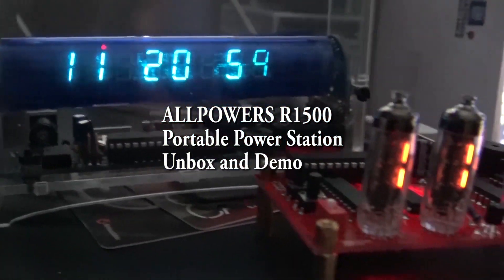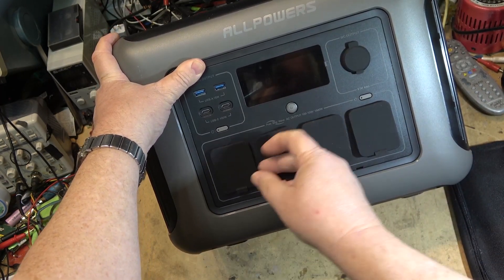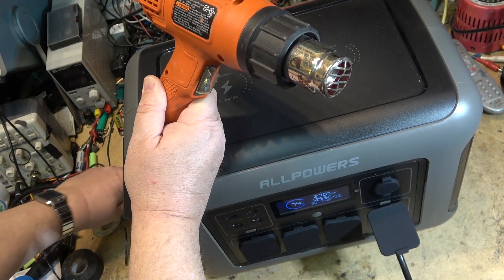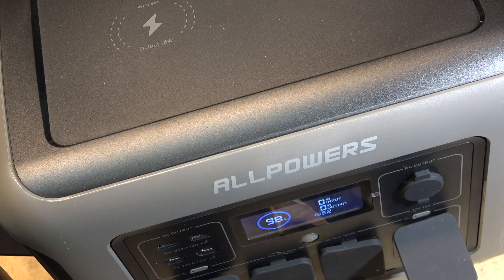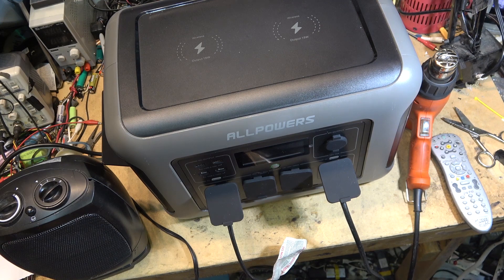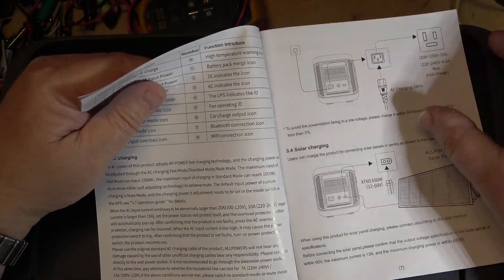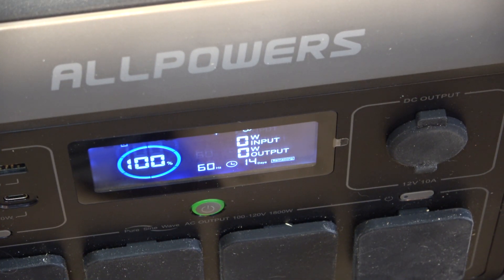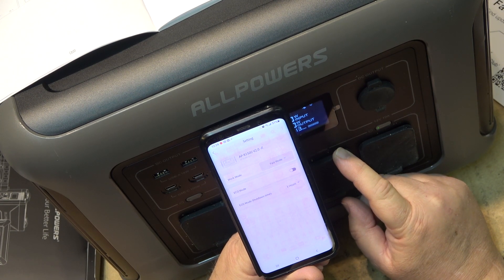ALLPOWERS R1500 Portable Power Station Unbox and Load Test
Code: 12VOLT